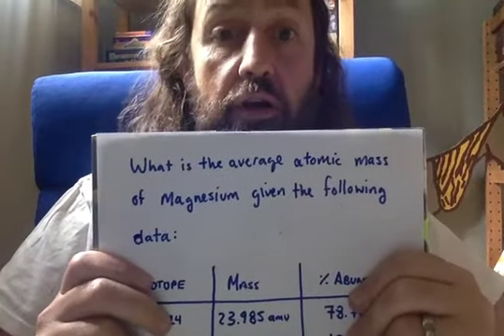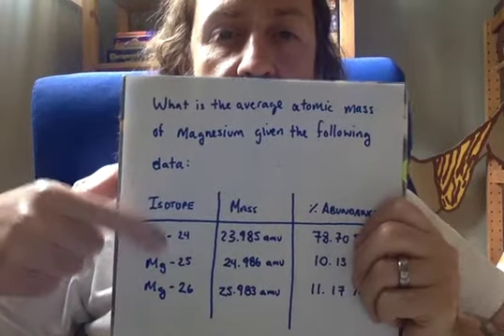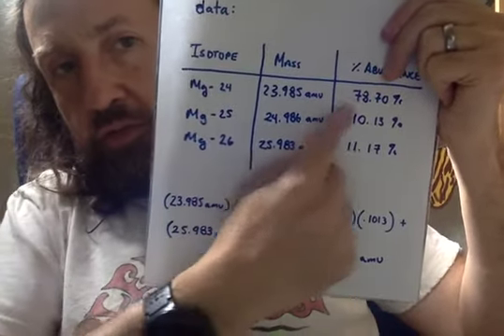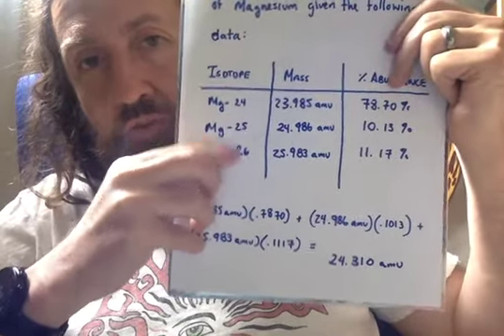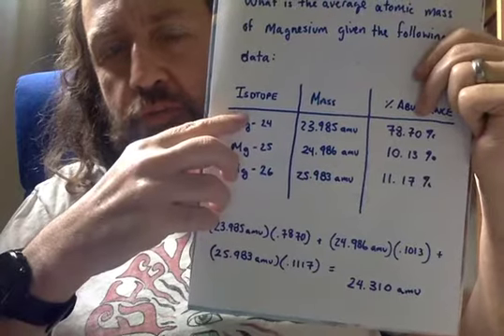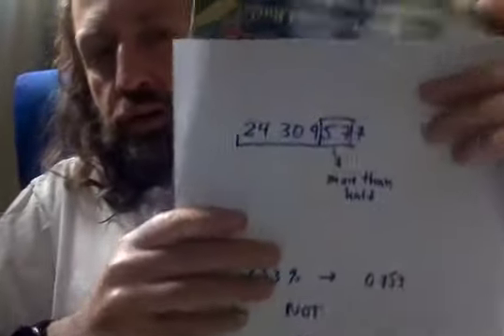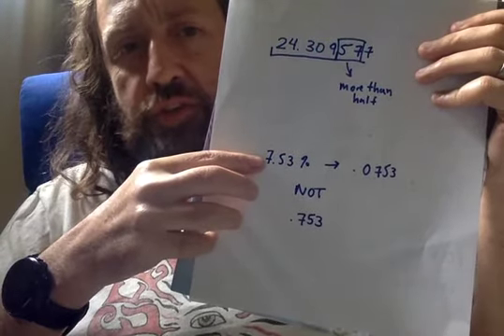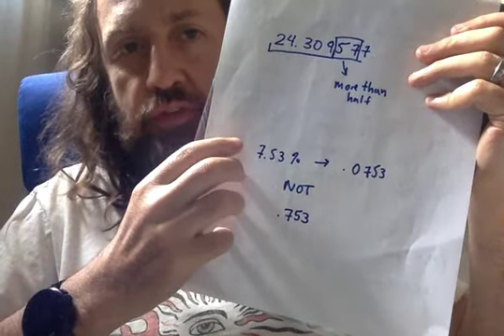Basic Percent Abundance